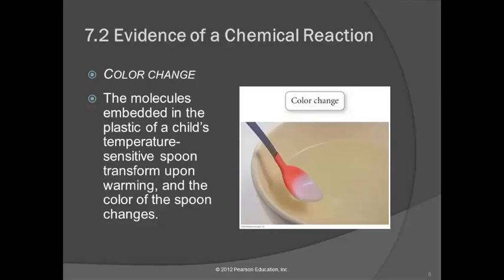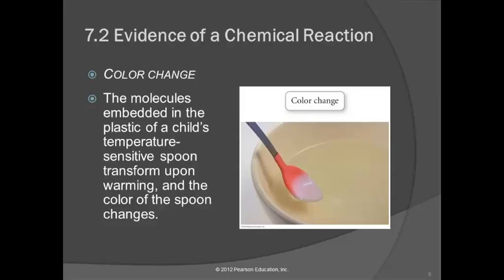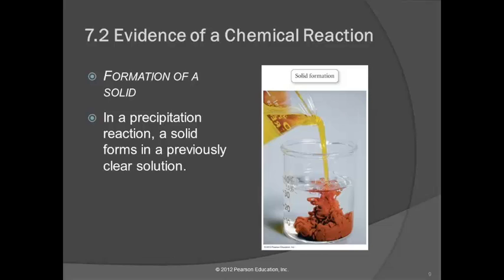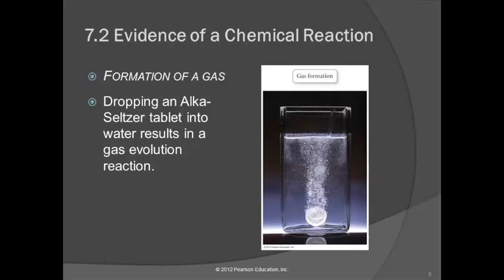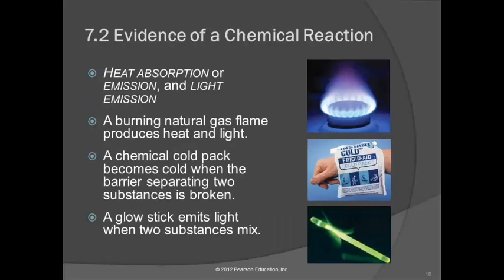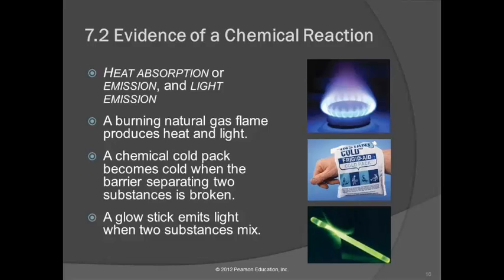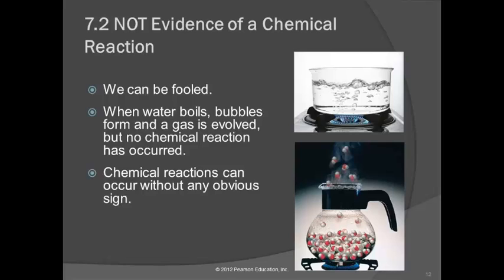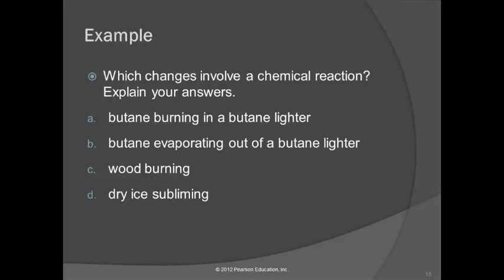3A 7.2 Evidence of a Chemical Reaction